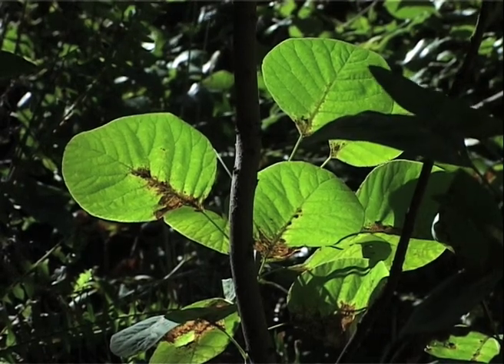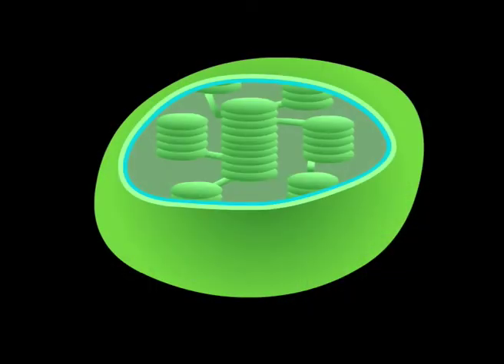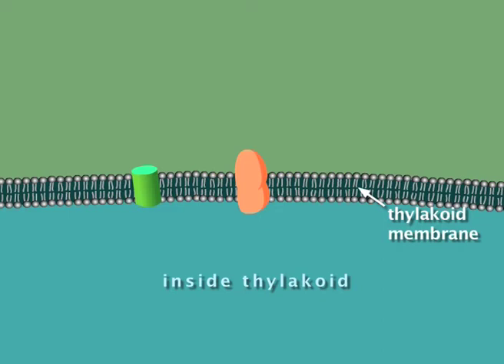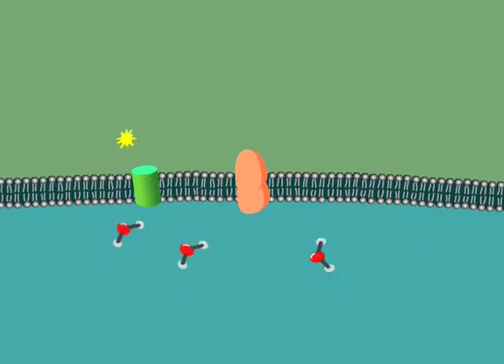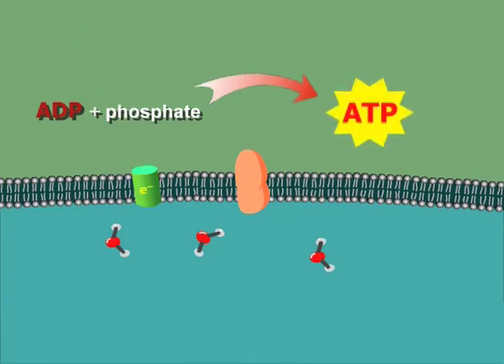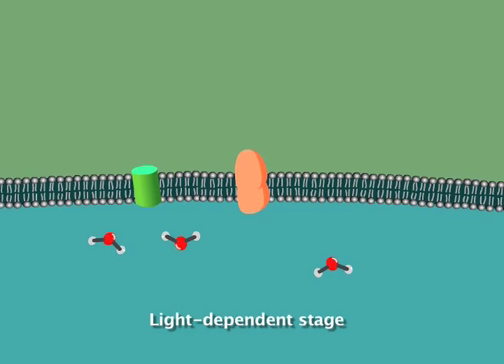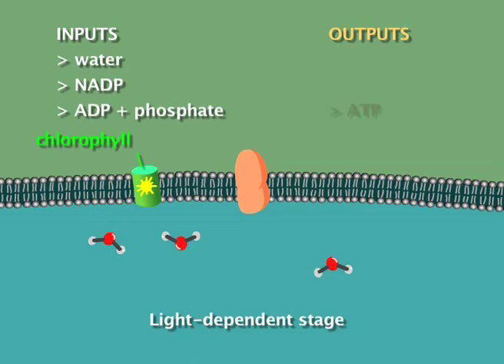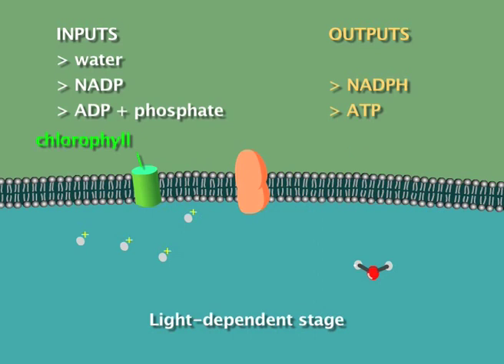Photosynthesis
Sample from 'Photosynthesis', a 24-min DVD outlining the essential steps of photosynthesis and its vital role in converting light to chemical energy.  Chapterised format.